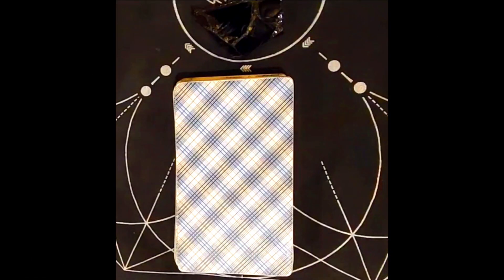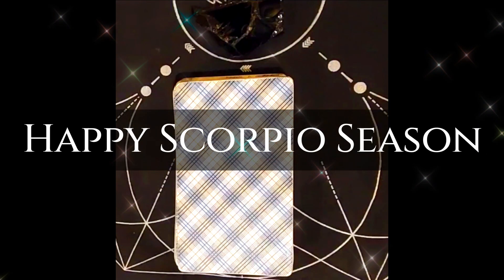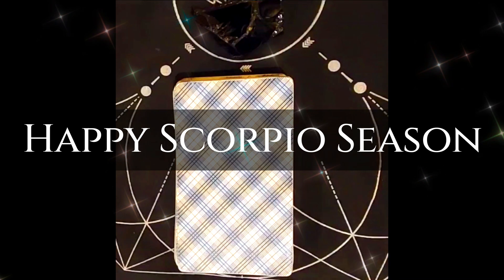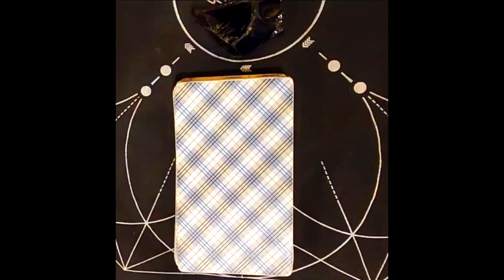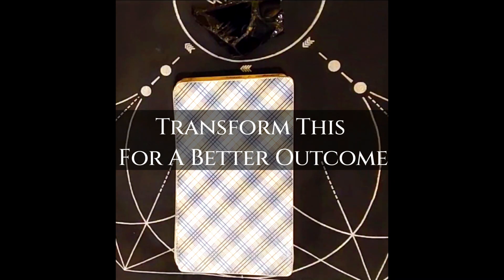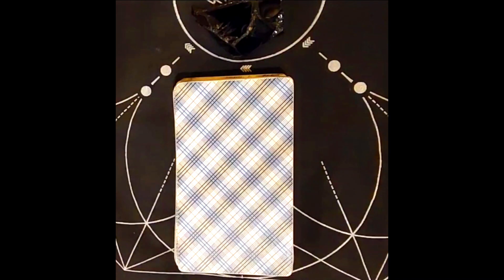"TRANSFORM For a Better Outcome!" ♏ Scorpio Season Tarot Reading | All Zodiac Signs | Intro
Tarot Card Reading for SCORPIO 🦂 SEASON 🎉 It's Transformer Time! Each Zodiac Sign will have Something to Transform to see better opportunities and outcomes!

NJOY❣

WELCOME ONE & ALL TO XO TAROT ANGEL! HERE WE DO QUICKIES SO YOU CAN GO ABOUT YOUR DAY/NIGHT WITH THE WISDOM THAT YOU NEED FOR A SMOOTH RIDE THRU LIFE🌟❣

💙~XO TAROT ANGEL aka FREE2B ✈

💜 ETSY SHOP 🛍
🤍 NEW~ BIGO : ID: XOTarotCards